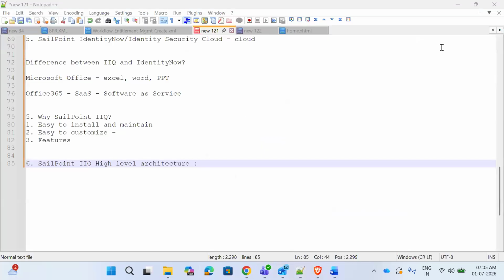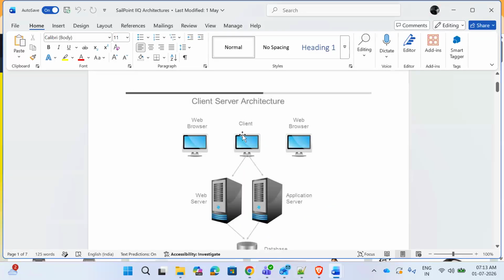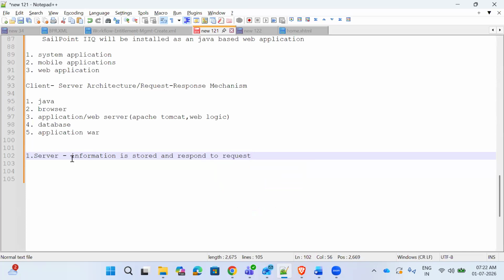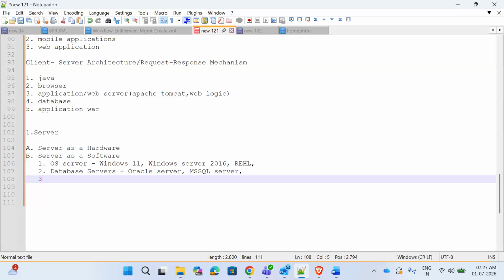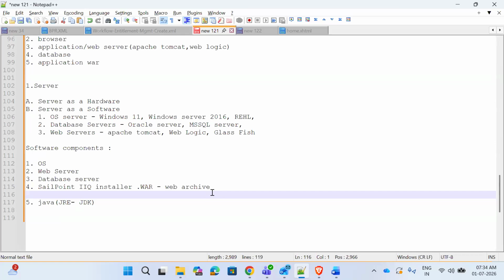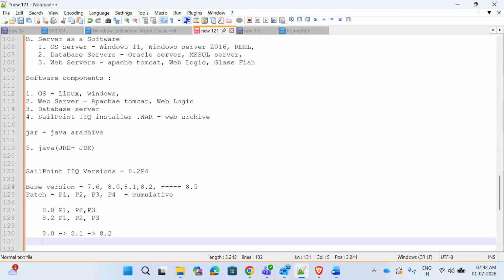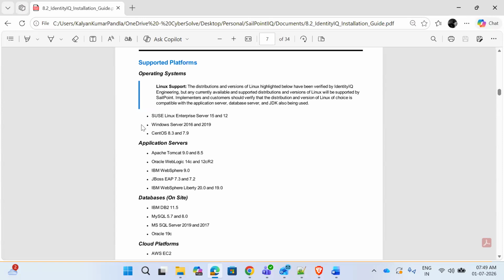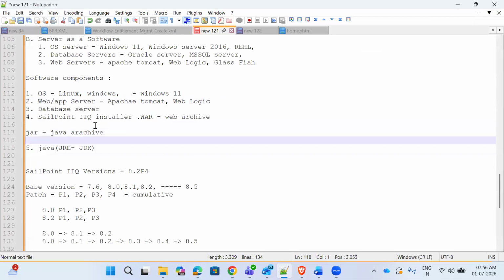SailPoint IIQ Tutorial for Beginners | IAM Training Day 1 | IdentityIQ Full Course 2026📝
🚀 Start your journey in **Identity & Access Management (IAM)** with this **SailPoint IIQ Tutorial for Beginners (Day 1)**

This video covers complete basics of **SailPoint IdentityIQ (IIQ)**, one of the most in-demand **Cybersecurity & IAM tools** in the industry.

📚 **Topics Covered:**
✔️ What is IAM (Identity & Access Management)
✔️ SailPoint IdentityIQ Overview
✔️ IAM Real-Time Use Cases
✔️ Career Opportunities in SailPoint

💼 **Why Learn SailPoint IIQ?**
👉 High-demand IAM skill
👉 Huge job opportunities in Cybersecurity
👉 Excellent salary growth

👨‍🏫 **Trainer:** Mr. Kalyan

🔥 **What You Get in Full Course:**
✔️ Real-time project training
✔️ Interview preparation
✔️ Resume & job support